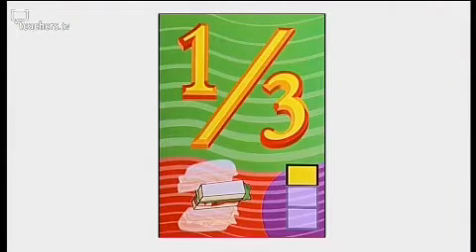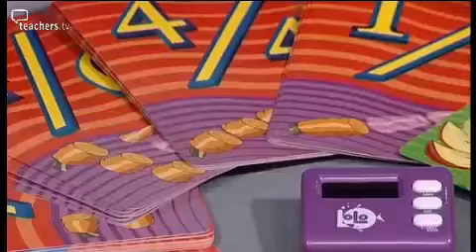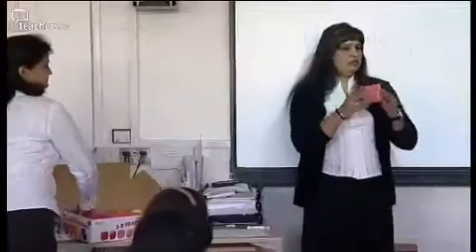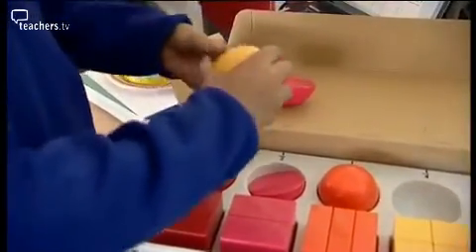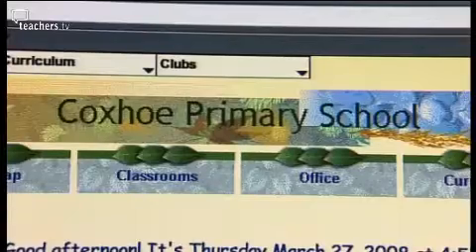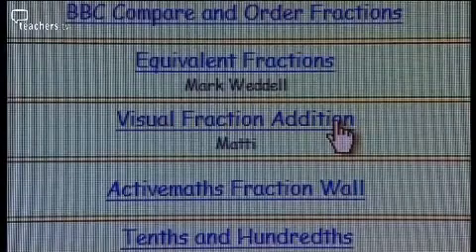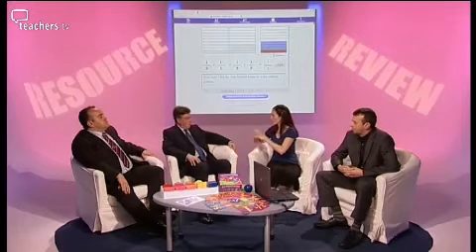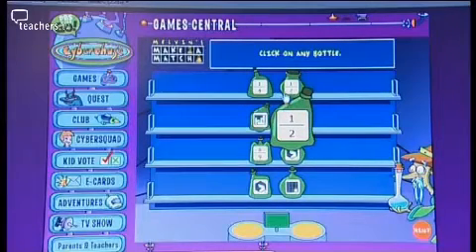Teachers TV: Primary Maths: Fractions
In this edition we're looking at three resources to help with teaching fractions.
Expert Chris Pearson, Headteacher at Goldstone Primary School, in Hove, East Sussex recommends:

Run Around Fractions
Magnetic 3D Fraction Shapes

Our roving reporter, Matthew Tosh, is out and about to see a couple of the resources in action. Chris and presenter Hermione Cockburn are joined in the studio by panellists Keith Fox, Headteacher at St John's Walworth Primary School in the London Borough of Southwark, and Dave Smith, ICT Consultant and Curriculum Advisor for the Havering Inspection and Advisory Service. Licensed to CPD College Ltd.